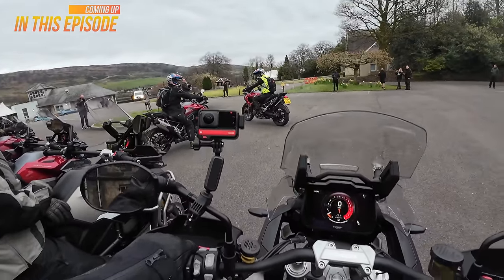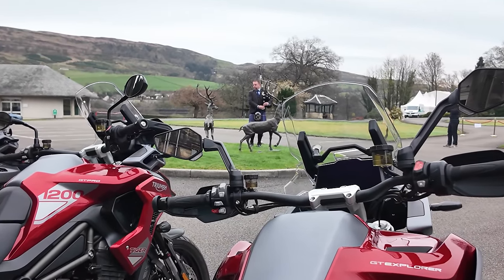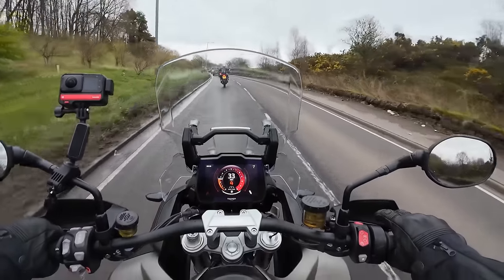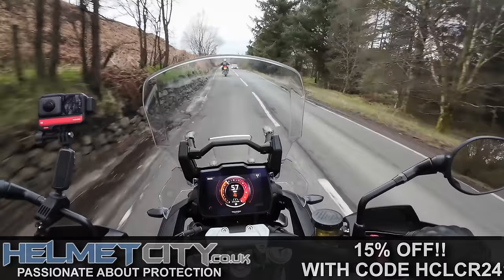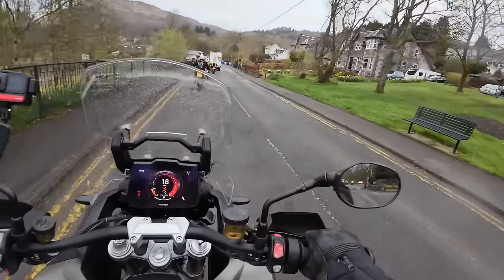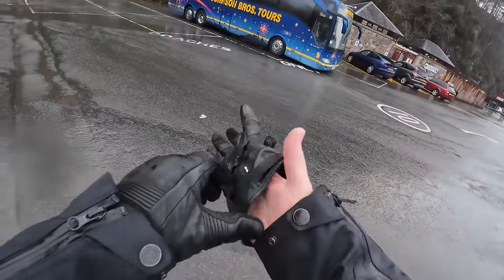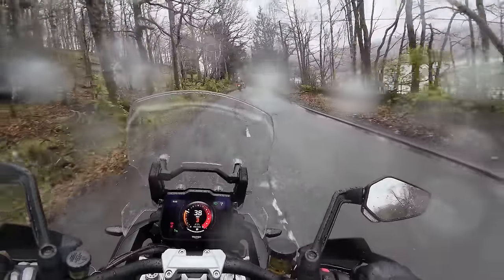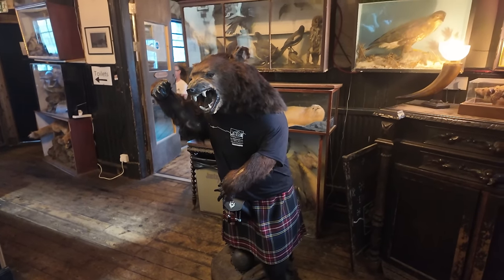Touring Scotland On The 2024 Triumph Tiger 1200